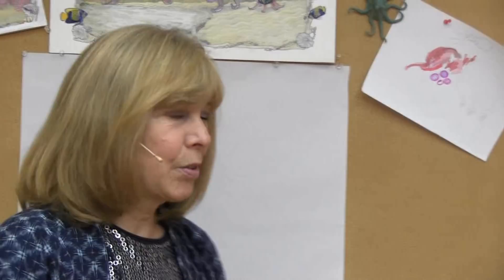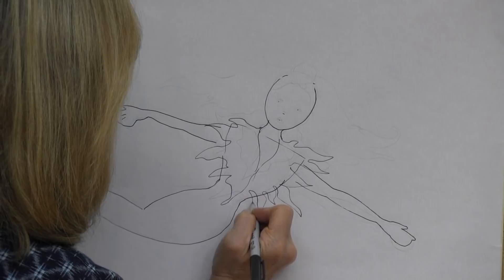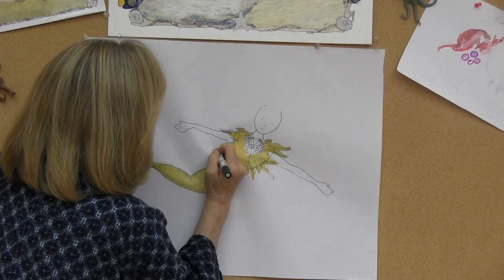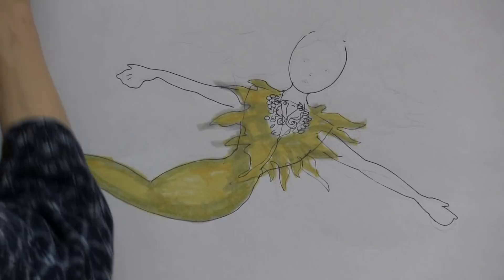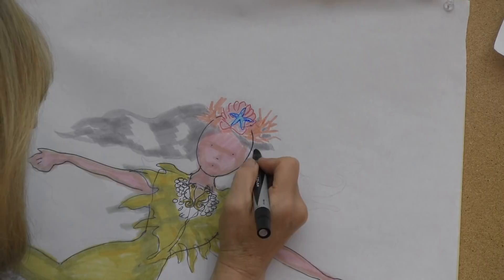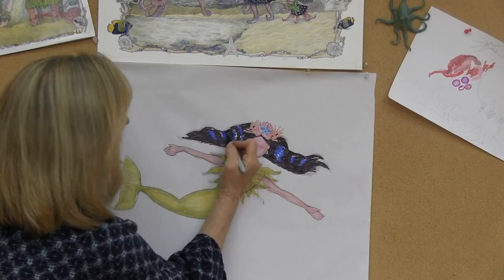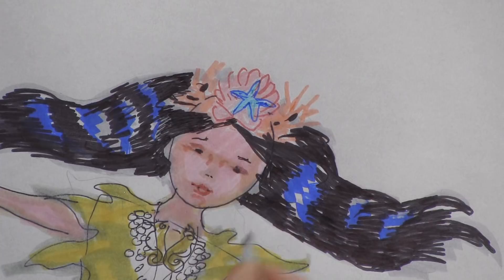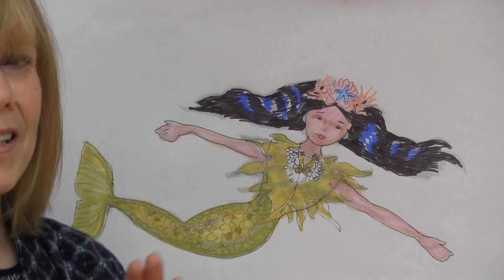How to Draw a Mermaid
Learn to draw the mermaid from Jan Brett's book THE MERMAID